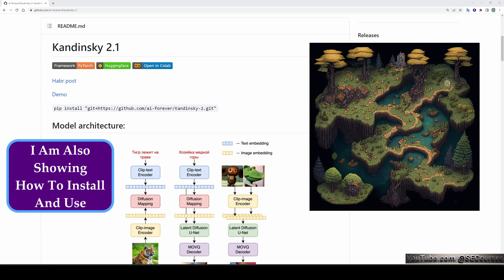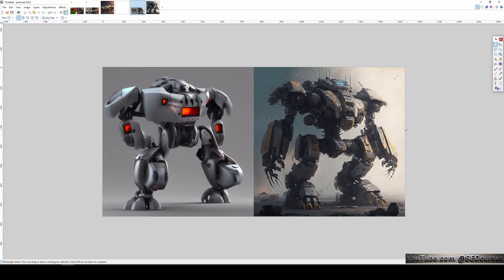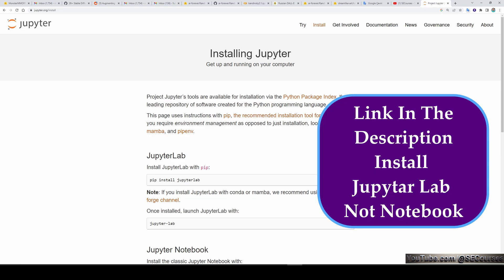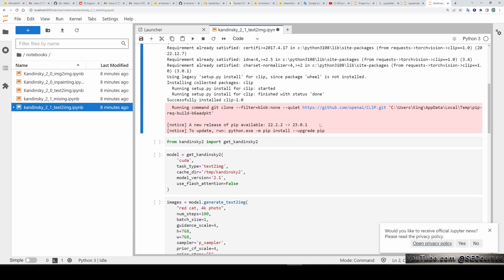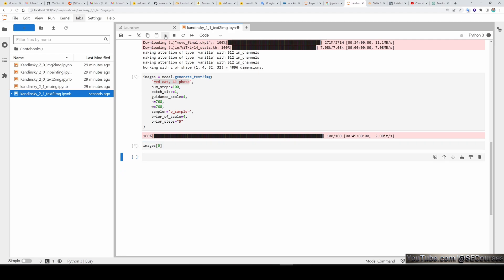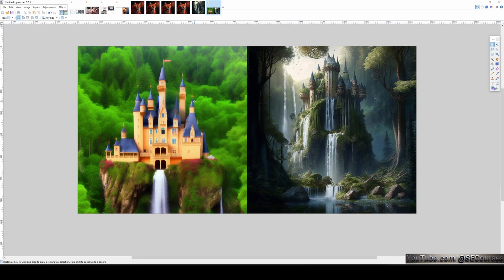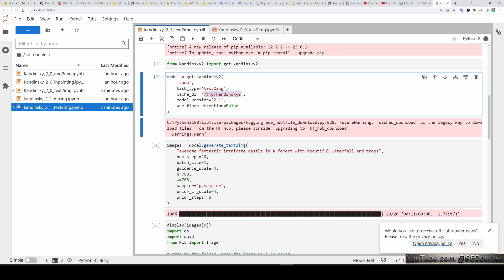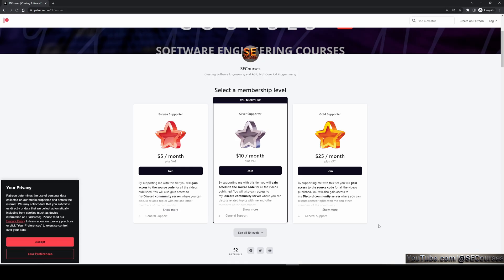Midjourney Level NEW Open Source Kandinsky 2.1 Beats Stable Diffusion - Installation And Usage Guide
Discord Kandinsky 2.1 is truly exceptional, and it is on par with Midjourney. In this video, I will compare Kandinsky to Stable Diffusion and provide a comprehensive tutorial on installation and usage. If I have been of assistance to you and you would like to show your support for my work, please consider becoming a patron on 🥰

Playlist of StableDiffusion Tutorials, Automatic1111 and Google Colab Guides, DreamBooth, Textual Inversion / Embedding, LoRA, AI Upscaling, Kandinsky 2.1, Pix2Pix, Img2Img:

0:00 Amazing Kandinsky 2.1 text 2 image free model that beats Stable Diffusion 2.1 and par to Midjourney
0:18 Same prompt comparison with Midjourney and Kandinsky 2.1
0:45 Comparison of Kandinsky 2.1 with Stable Diffusion 2.1 with same prompts
1:50 Why Kandinsky 2.1 is better than Stable Diffusion or Dall-E 2
2:15 How to install Kandinsky 2.1
4:13 How to install Kandinsky 2.1 notebooks
5:13 Downloading and loading Kandinsky 2.1 model files
6:04 Starting to test Kandinsky 2.1 in Jupyter Notebook
6:36 How to save generated images - updated script is posted on GitHub Gist
7:20 Another prompt comparison with Stable Diffusion 2.1 and Kandinsky 2.1
9:00 If you have low VRAM, you can use Kandinsky 2.0 instead of 2.1
9:12 How to restart and use later Kandinsky 2.1 again after initial run
9:40 Where are the Kandinsky model files are downloaded
10:41 How to close - hide all outputs in a JupyterLab notebook

Revolutionizing Visual Art: The Emergence of Text-to-Image Generative AI Models

Introduction

Artificial intelligence (AI) has been making rapid advancements in recent years, with groundbreaking applications in various fields. One such application is the development of text-to-image generative AI models, which are transforming the way we visualize and create art. These models use natural language processing to generate realistic images from text prompts. Among the most notable models are Stable Diffusion, DALL-E, Midjourney, and Kandinsky. This article delves into these innovative AI models and their implications for art, design, and creative industries.

Stable Diffusion

Stable Diffusion is a generative model that utilizes a diffusion process to create high-quality images from textual descriptions. Based on the idea of noise-contrastive estimation, it inverts the process of adding noise to images by progressively removing it. This technique allows the model to learn complex patterns and generate images with finer details. Stable Diffusion has shown promising results, producing images with enhanced realism and diversity compared to previous models.

DALL-E

DALL-E, a creation by OpenAI, has garnered significant attention for its ability to generate a vast array of images based on textual prompts. This model is a variant of the GPT-3 language model, fine-tuned to generate images instead of text. DALL-E's success lies in its capacity to handle abstract concepts and create visually coherent images, even with unusual or imaginative prompts. Its versatility and creativity make DALL-E a valuable tool for artists and designers looking to explore new visual possibilities.

Midjourney

Midjourney is a generative AI model that focuses on producing intricate and visually appealing images from text descriptions. It employs a combination of unsupervised and supervised learning techniques to generate images with remarkable detail and texture. The model's strength lies in its ability to understand and depict complex scenes, making it particularly suitable for landscape and architectural visualization. Midjourney offers an innovative approach to digital art, providing artists with a unique tool to inspire and enhance their creations.

Kandinsky

Named after the famous abstract painter Wassily Kandinsky, this AI model aims to bridge the gap between text and abstract visual art. Kandinsky employs a combination of deep learning techniques and an extensive dataset of abstract art to generate images based on text prompts. The model is specifically designed to understand and interpret emotions, moods, and abstract concepts in order to create visually striking and evocative images. This groundbreaking technology has the potential to redefine the way we create and perceive abstract art.

Conclusion

Text-to-image generative AI models, such as Stable Diffusion, DALL-E, Midjourney, and Kandinsky, are revolutionizing the creative landscape by providing artists, designers, and other professionals.